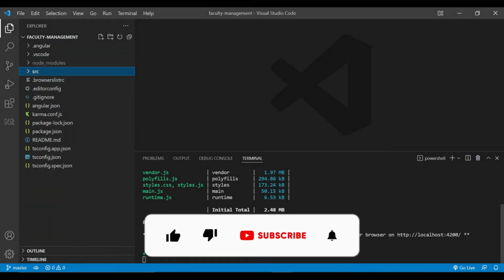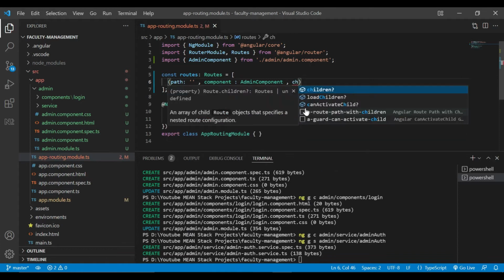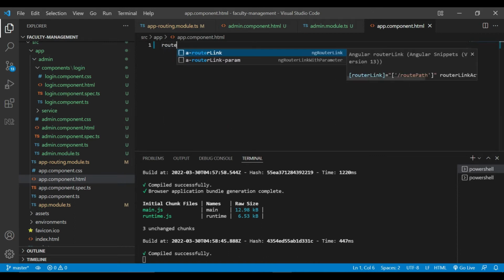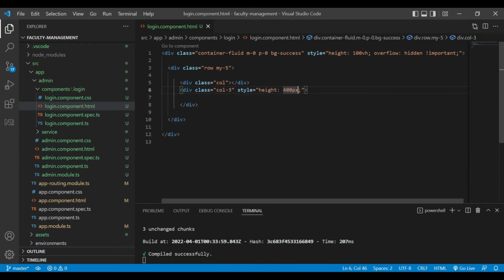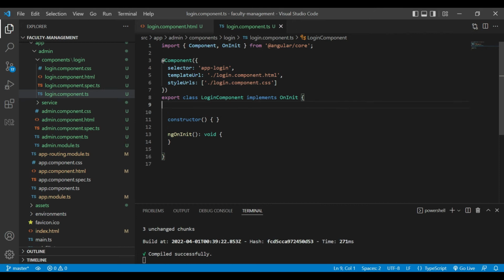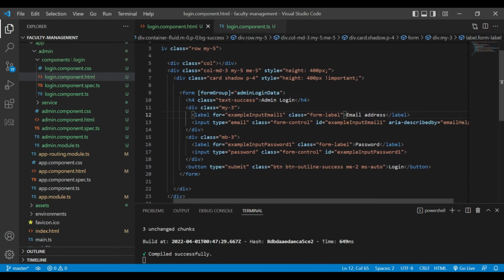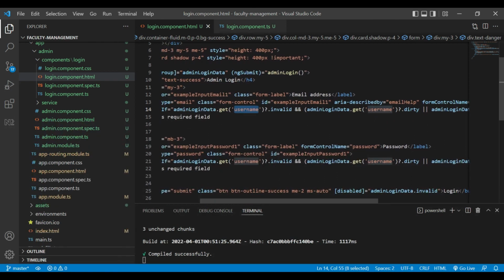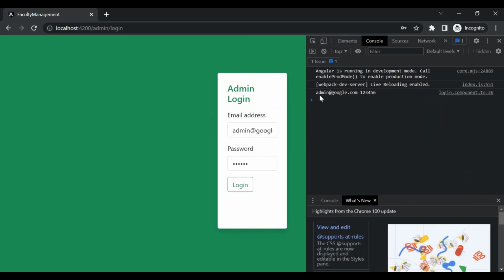Modern Faculty Management System using Angular and Node JS - Part 3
Hello everyone,

We have started a new playlist on Faculty management system.

In this series, I have developed a Faculty management system using Angular and node js (MEAN stack).

In this video, you will learn how to create admin login using angular and bootstrap.